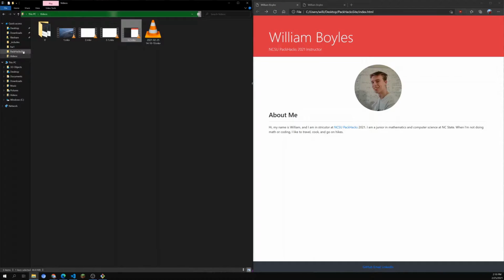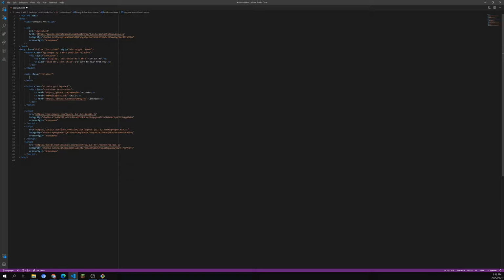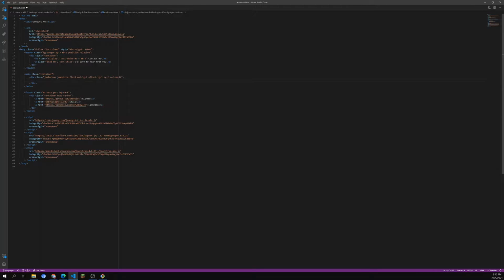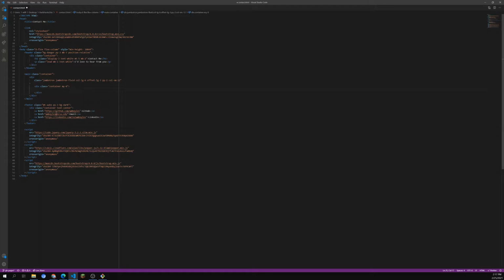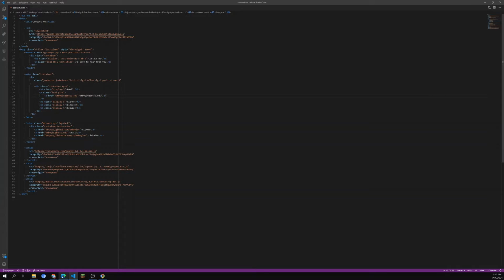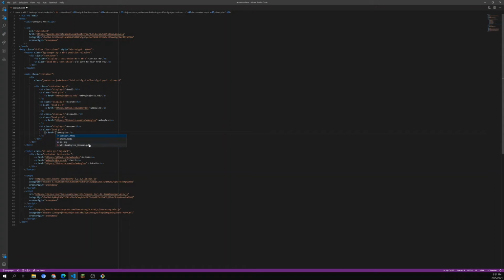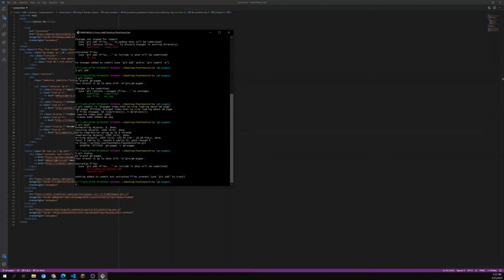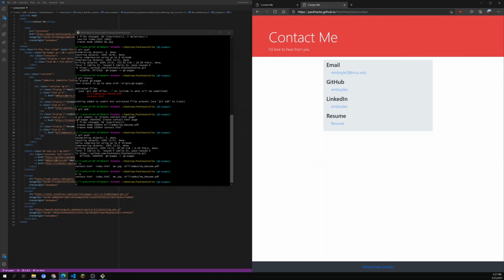PackHacks 2021 | Create Your First Website | Episode 4: Adding More Pages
Here we'll add another page to our website.